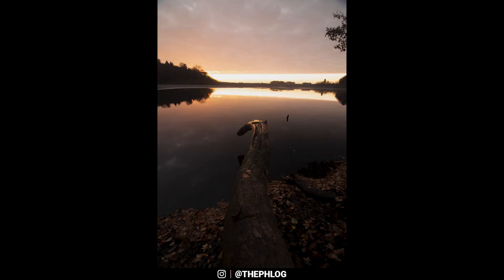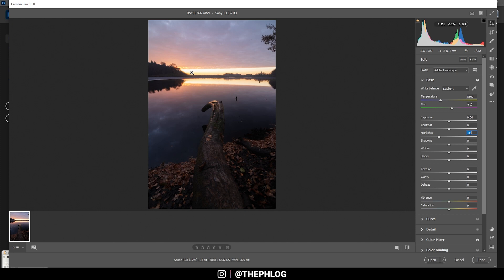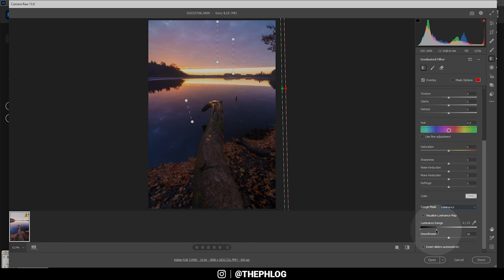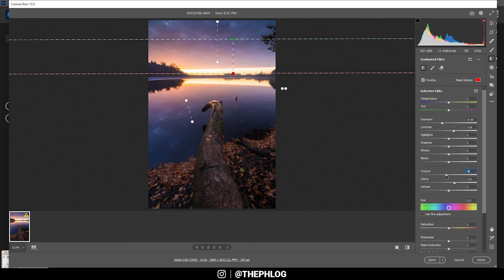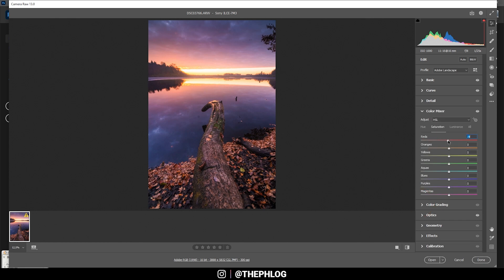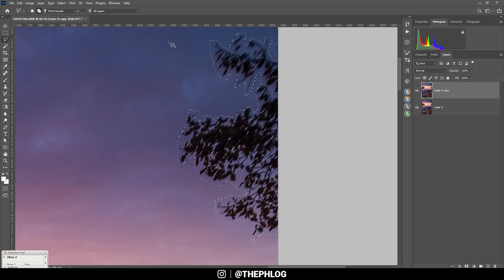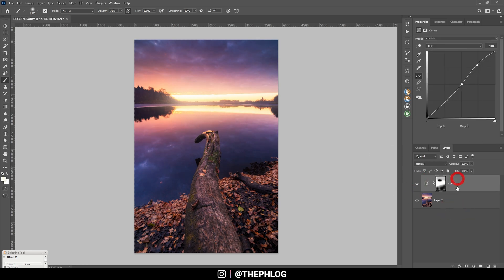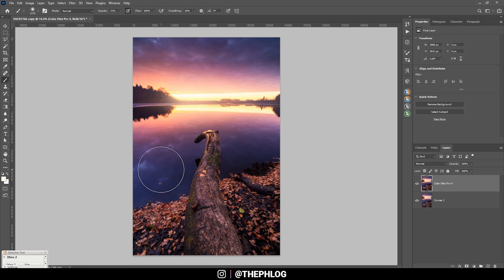Fixing an underexposed Raw Photo with Photoshop | QE #310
In this quickedit video I‘m creating a vibrant, well exposed sunrise photo using Adobe Photoshop for the editing process.

0:00 Intro
I already edited a different version of this shot using exposure blending. Here, I wanted to restore details with a single exposure and also apply a slightly different color style with some more blue and purple tones. The raw adjustments were done in the camera raw editor while I used Photoshop to do some minor changes. I finished the editing using the Nik Collection plug in.

0:30 1. Basic Adjustments
To start I activated the lens corrections, switched the camera profile to Adobe Landscape for some more saturation and switched the white balance to daylight which introduces some of the blue tones I aimed for. Dropping the highlights and increasing the shadows helped to balance the exposure. Added contrast and some vibrance for more saturation.

2:20 2. Local Adjustments
First, I wanted to restore details from the dark spot. I used a graduated filter which covers the whole photo and activated the luminance range masks settings. This way I am able to only target the dark parts of the photo and simply increase the exposure to save detail.

Another graduated filter was added over the sky. Since I wanted this area to be darker, I dropped the exposure and introduced some clarity for more structure in the clouds.

With a radial filter I added some glow above the horizon by bringing up the blacks and dropping the dehaze.

5:34 3. Color Grading
In the Tone curve I targeted the red channel to introduce some more reds in the highlights. Then, in the HSL panel I dropped the orange saturation. For the split toning I used a warm tone for the highlights and a cold tone for the shadows.

6:53 4. Photoshop
Using the content aware fill and the spot healing brush I got rid of a few distracting elements first. I further enhanced the glow effect using a soft light layer with a warm brush. With a tone curve adjustments layer some more contrast was added (simple s-curve)

Finally, I used the nik collection plug in to add the polarization, the tonal contrast and the brilliance / warmth filter to improve the colors of the photo some more.